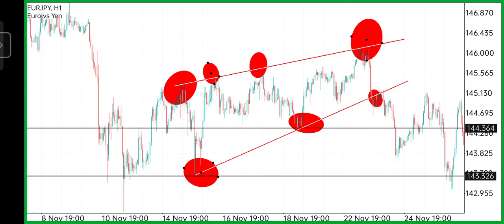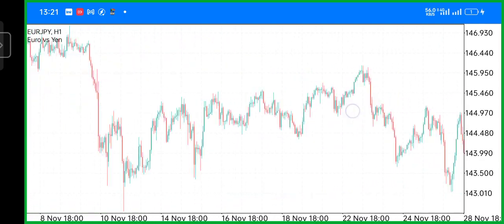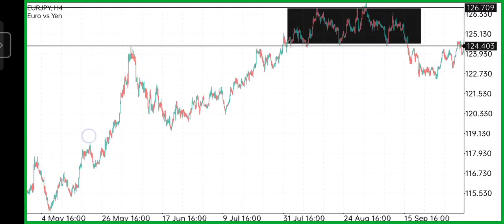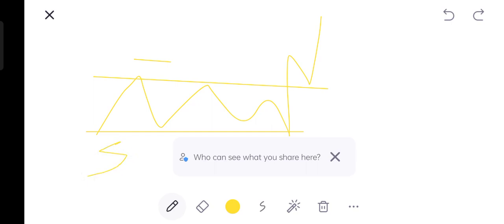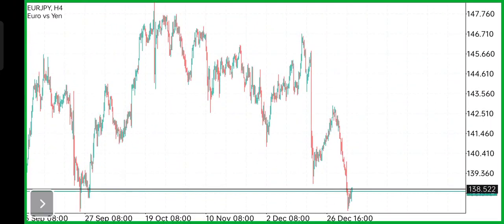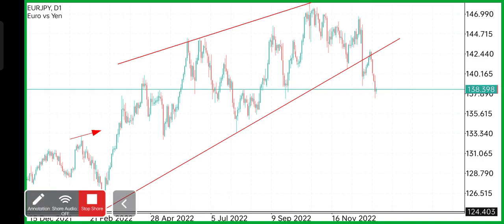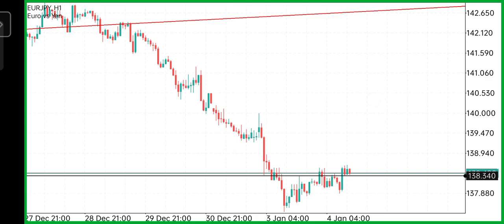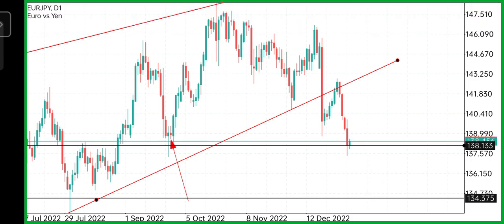PART 2 | UNDERSTANDING TRENDS | ENTRY POINTS |💯😲🔥🔥 A MUST WATCH!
The continuous Of Part 1. addition of market trends and Entry points.